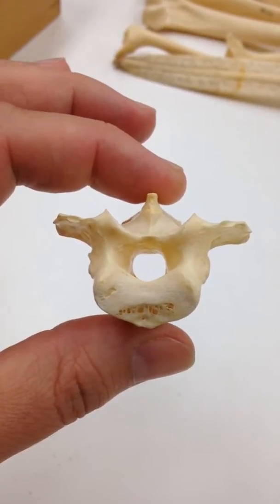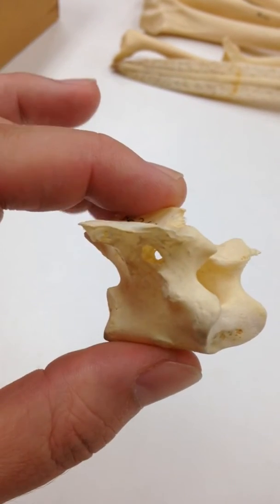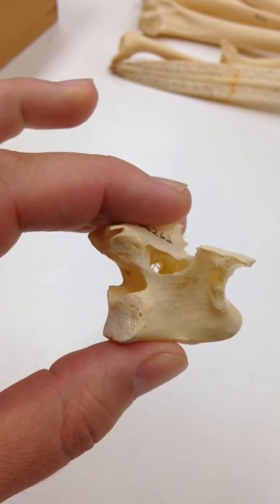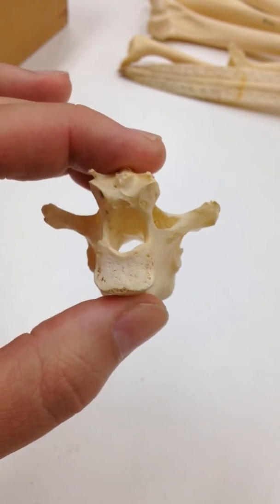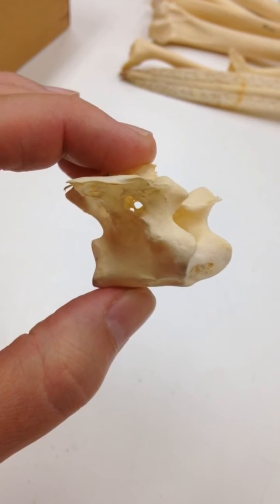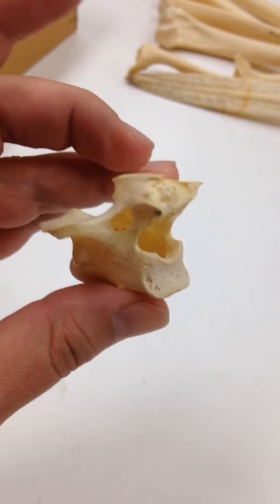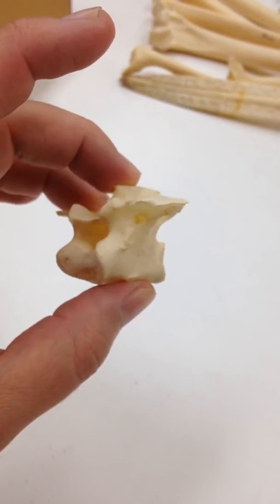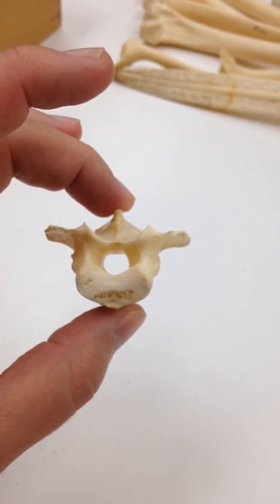Pelican vertebra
A look at some of the air spaces inside a vertebra from a pelican. The neural canal is the big hole that the camera is looking through at the start and end of the video; the spinal cord passes through this space in life. The other foramina (holes) are pneumatic--in life, the air spaces in the bone were connected to the lungs and air sacs of the respiratory system. This vertebra is from the ornithology collection at the Natural History Museum of Los Angeles County, specimen number LACM 86262, and I am posting this video with the kind permission of the staff there. to see lots more cool stuff!